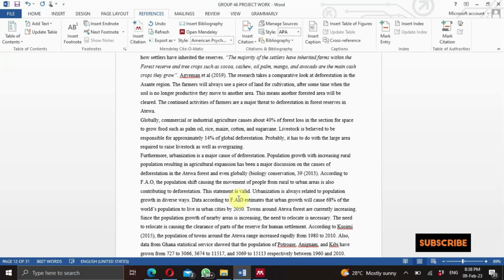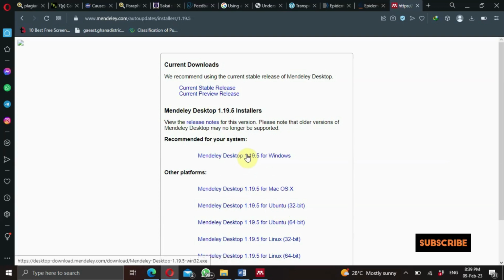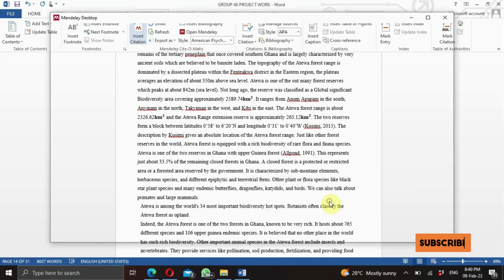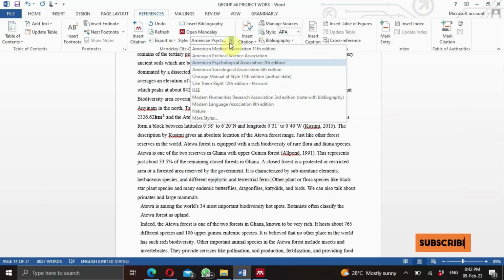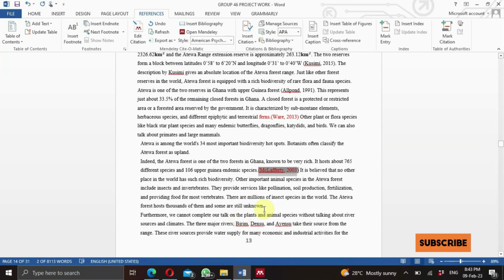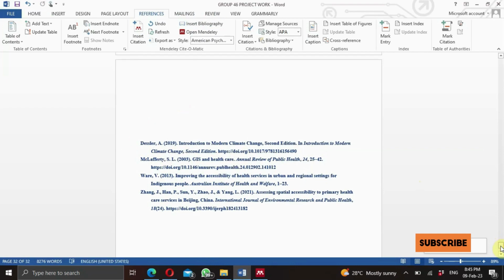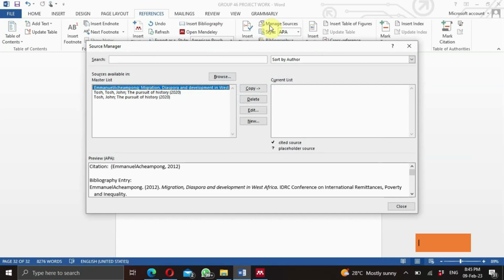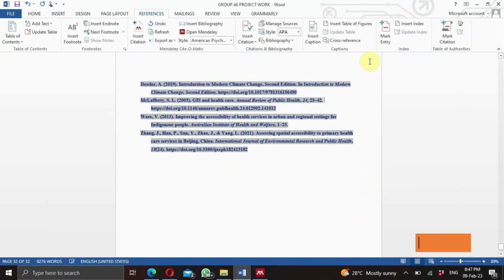How to reference using Mendeley in Ms word📚🧠